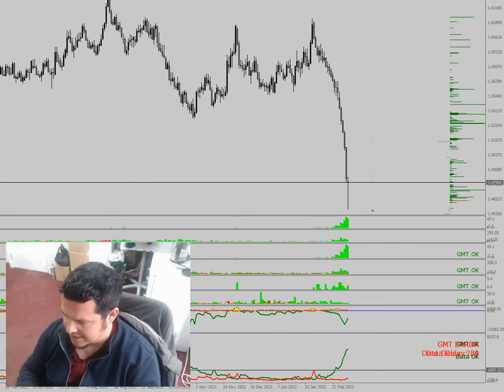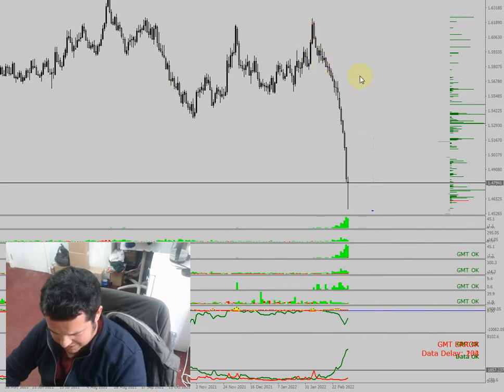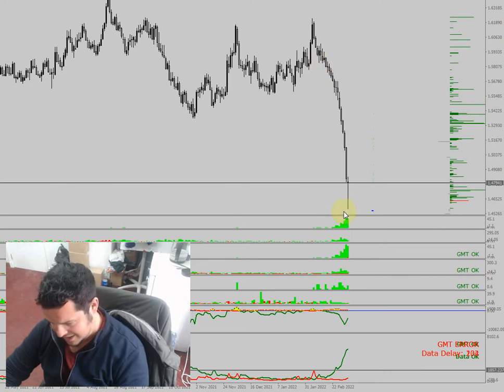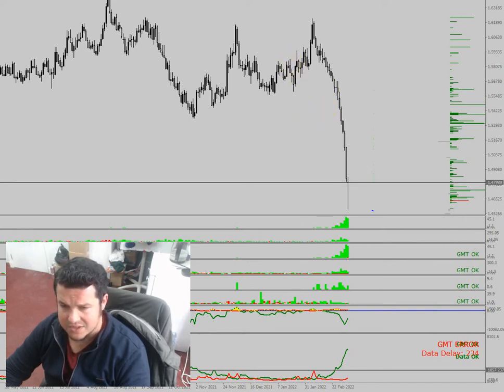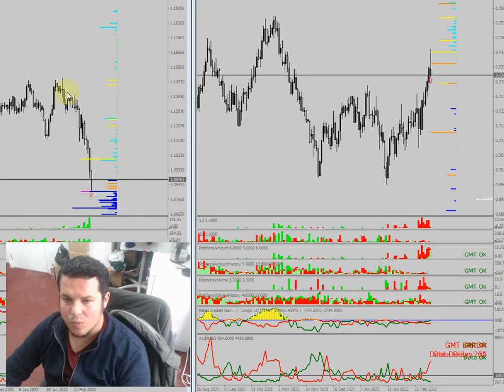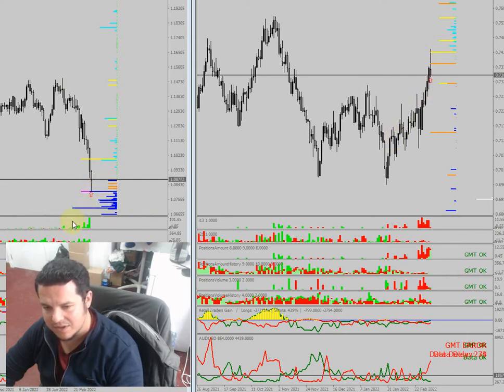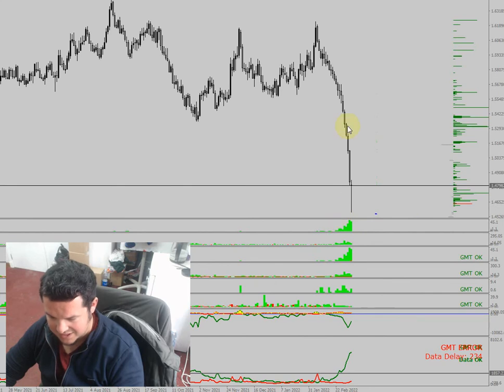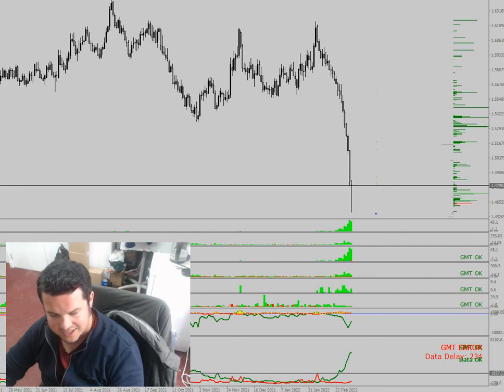07/03/2022 EURAUD update (and explanation of correlations)